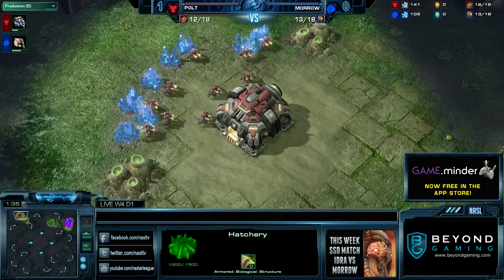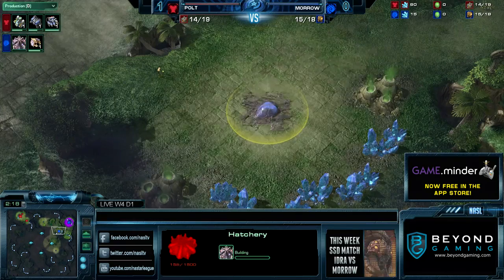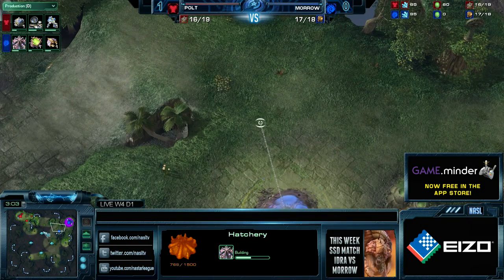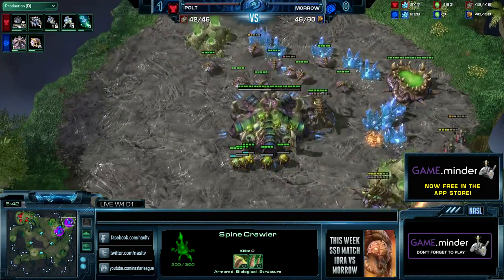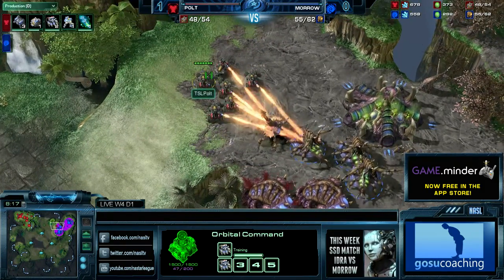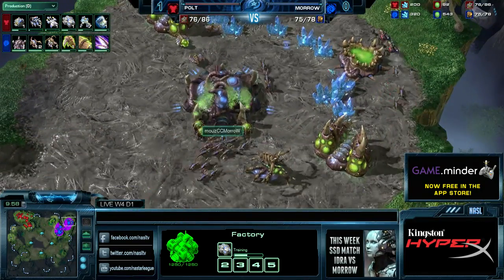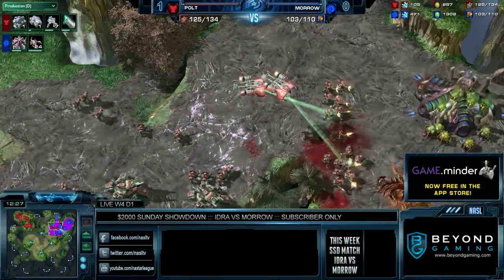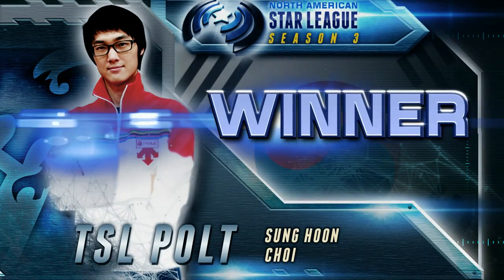Polt vs MorroW Game 2 - NASL Season 3 W3D5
Polt versus MorroW game 2 at the NASL Season 3 week 3 division 5.